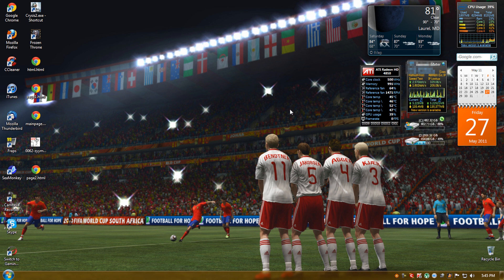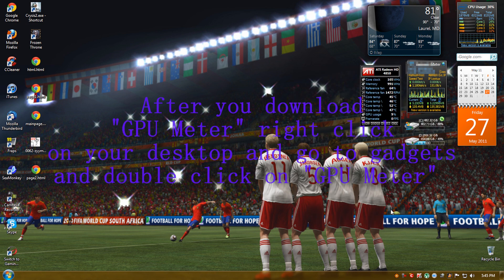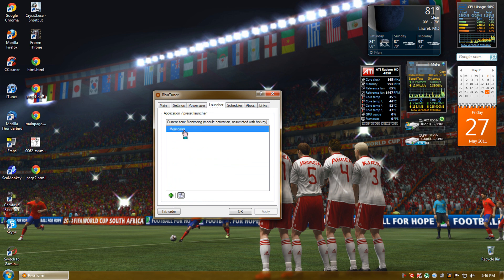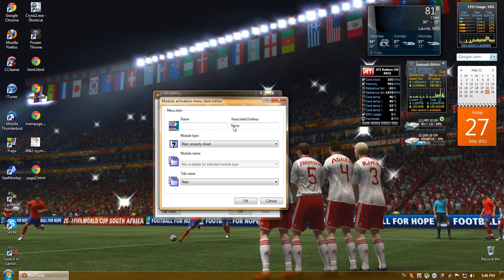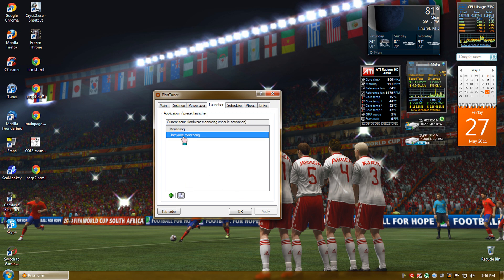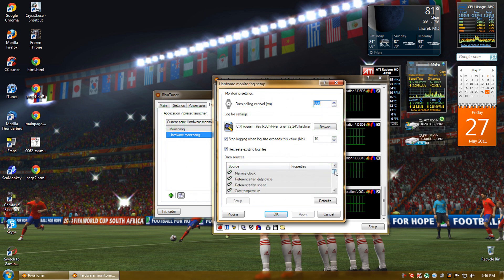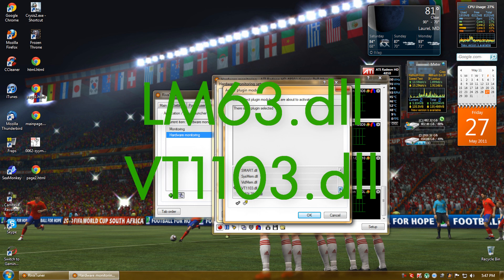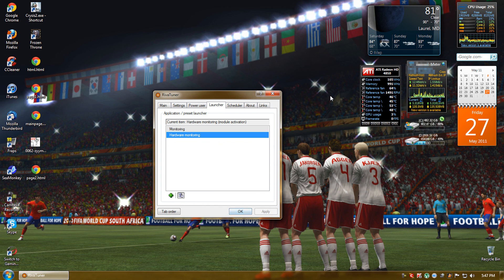[HD] 1080p How to view your graphic card's fan speed, temperature, frame rate, etc!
Hey guys, in this video im gonna show you how you can get a widget that shows you yours graphic card's Temperature, fan speed, the frame rate, memory clock, etc!!
This is a really neat widget so make sure to try it and check it out :)
your going to need to extract the file.
To install the GPU Meter all you need to do is open it and click install.